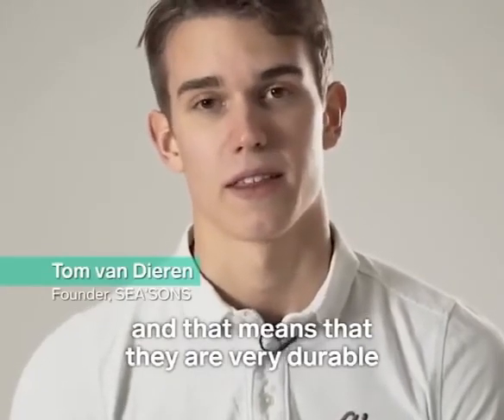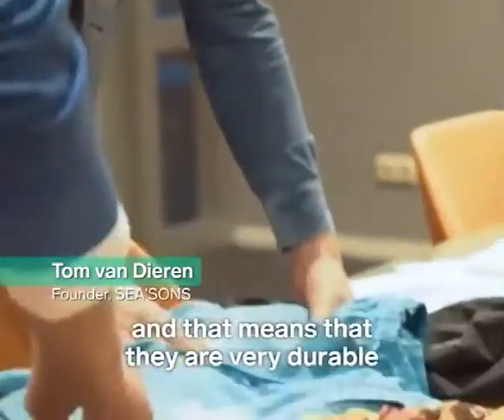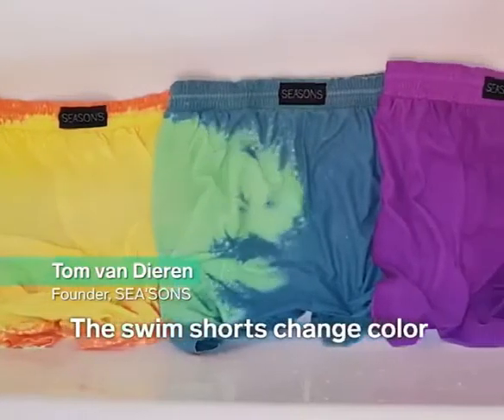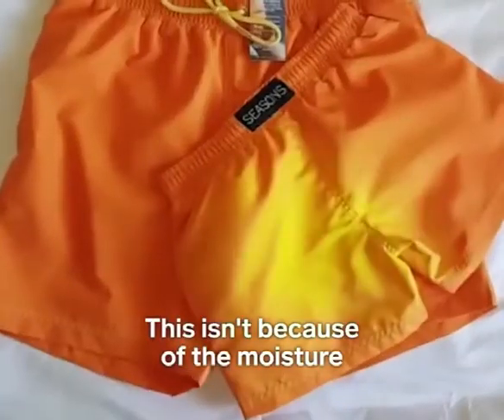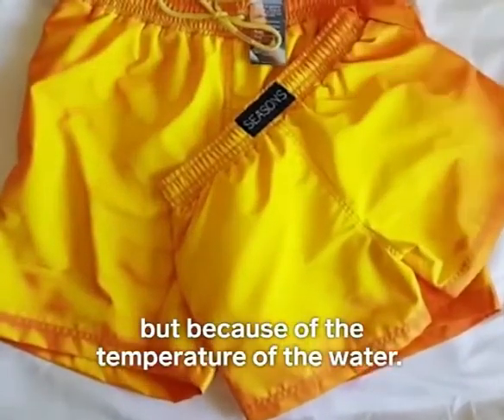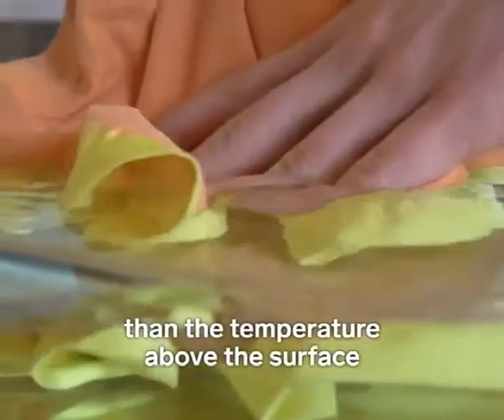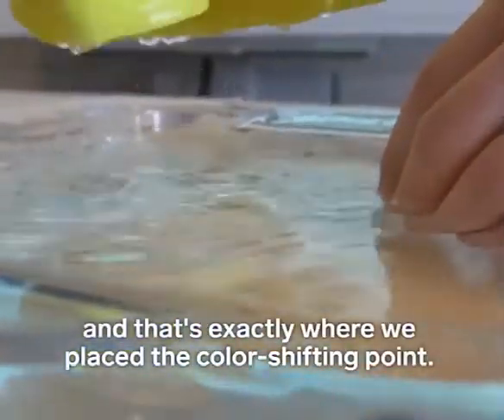L Size Color-changing Shorts Swim Trunks Temperature Sensitive Beach Shorts Quick Dry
Features:
Temperature-sensitive
The swim shorts respond to temperature changes. The color of pant change from yellow to orange which need warmth and cold to change color.If the temperature is too low, the color will not change. Please soak in hot water to restore the color.
Quick dry
The swim pants change color when they get an interaction with the water this isn't because of the moisture but because of the temperature of the water. The first color will reveal again when dry because they react to temperature changes they can customized.
Skin friendly
This suits for men is 100 percent new, the swim trunks shorts pants is made of high qualified  polyester material, it allowing for both comfort and flexibility. Quick-drying, flexible and elastic.
Eye-catching
Make a splash when you hit the beach or pool this summer by slipping into these color changing swim pants. These eye-catching swim pants are made from a special fabric that magically changes color when you jump into the cool water.
Wide application
Perfect for any circumstance as swimming, beach vacation, pool, surfing, daily casual wear, fishing, volleyball, bathing, jogging, running, gym or relax at home.